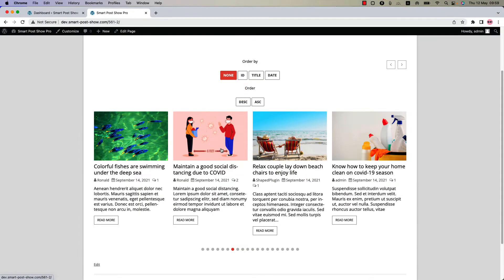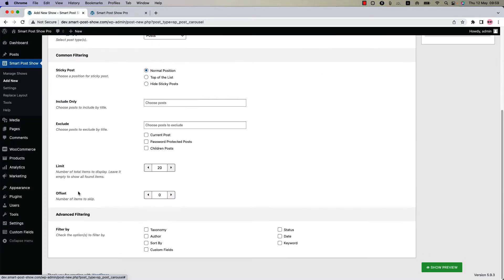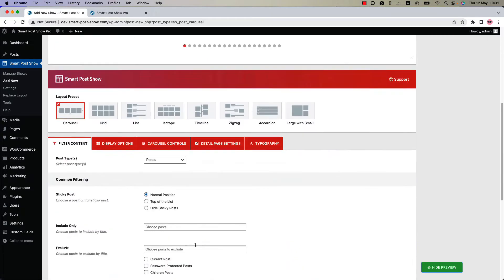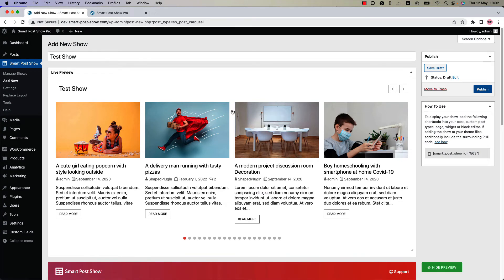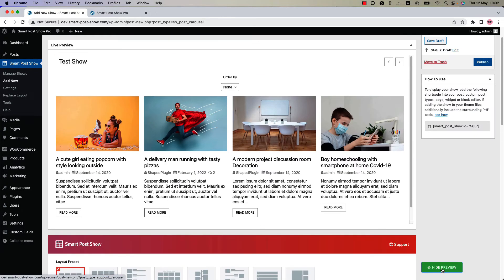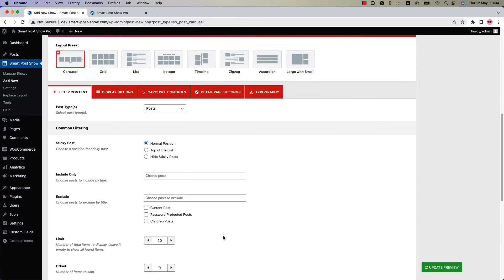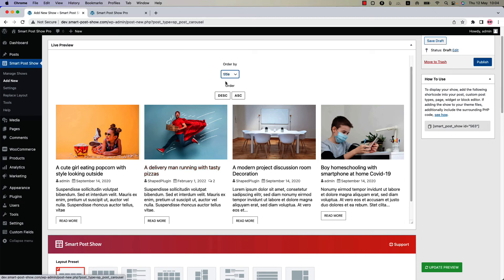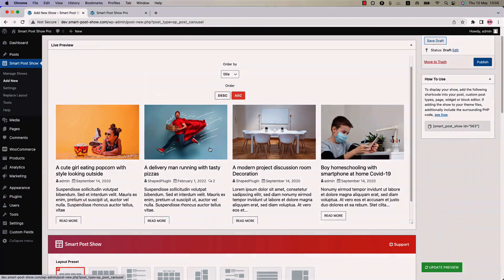Smart Post Show Pro - How To Filter by Sort By (Advanced Filtering)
This video will help you to learn How To Filter by Sort By (Advanced Filtering).